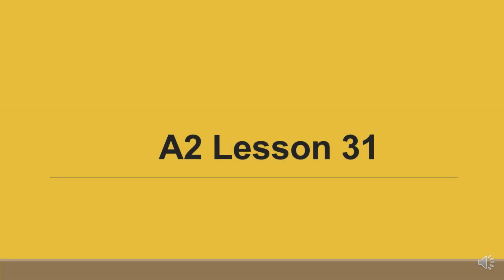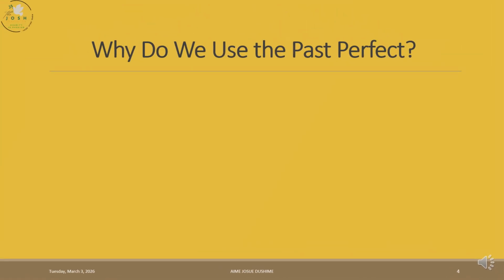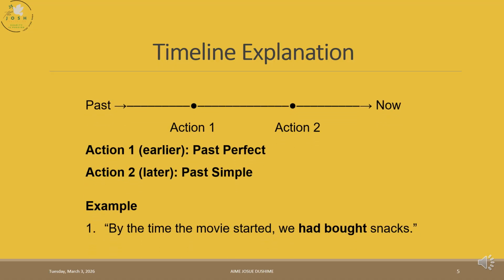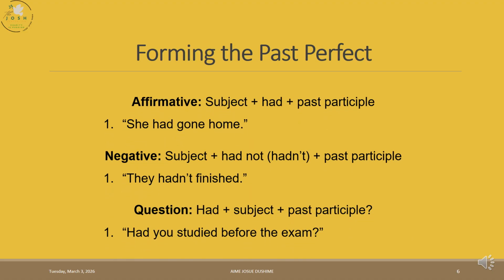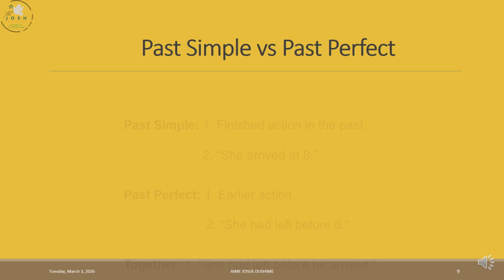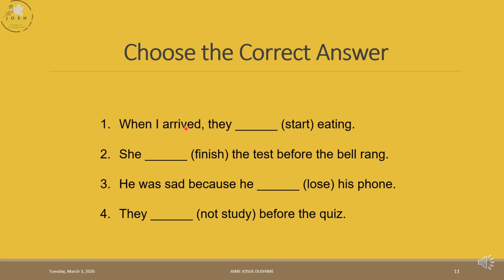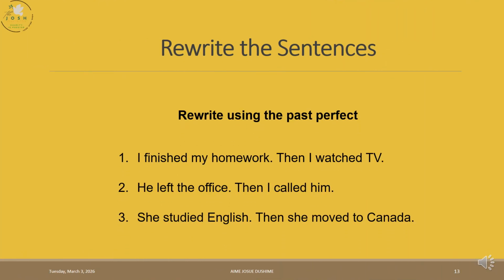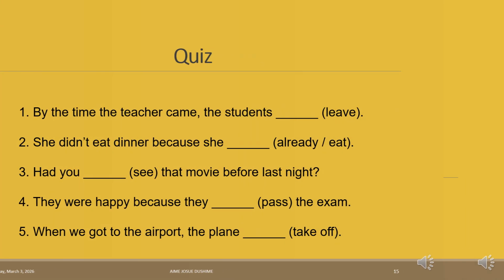Past Perfect Tense (Had + Past Participle) | A2 Lesson 31 | Speak & Learn English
In this lesson, I teach A2 English Grammar – Lesson 31, focusing on:

The Past Perfect tense

At A2 level, learners begin to understand how to describe an action that happened before another past action.

In this lesson, I explain:

• Structure: had + past participle
• When to use the past perfect
• The difference between past simple and past perfect
• Time expressions commonly used (before, after, already, just)
• Sentence order and clarity in storytelling
• Common learner mistakes and how to avoid them

Clear timeline explanations and step-by-step comparisons help learners understand the sequence of past events.

By the end of this lesson, you will be able to:

• Form past perfect sentences correctly
• Describe two past events in the correct order
• Use time markers accurately
• Avoid confusion between past simple and past perfect

📌 Level: A2 (Pre-Intermediate)
📌 Focus: Sequencing past events
📌 Suitable for: Adult learners, exam preparation, self-study

👉 Continue the A2 series to complete the remaining advanced pre-intermediate structures before moving to B1.